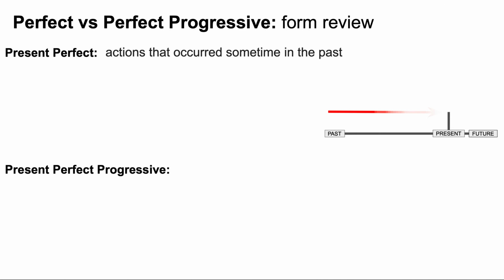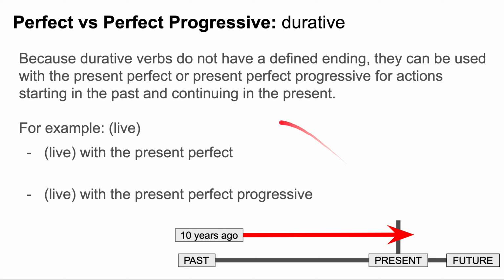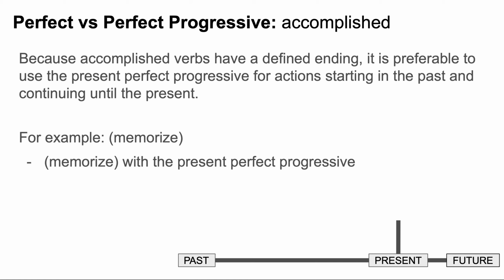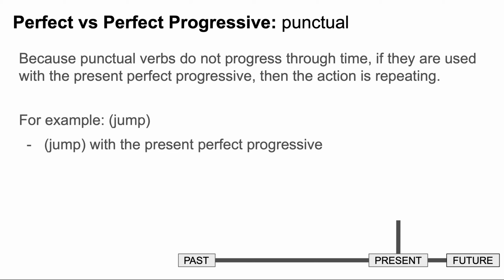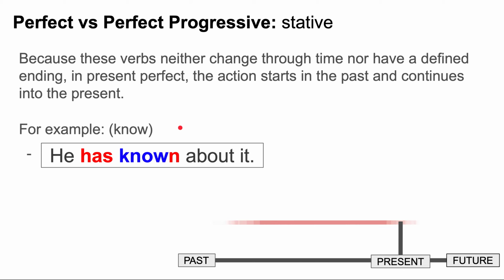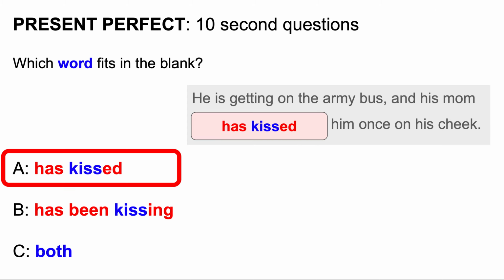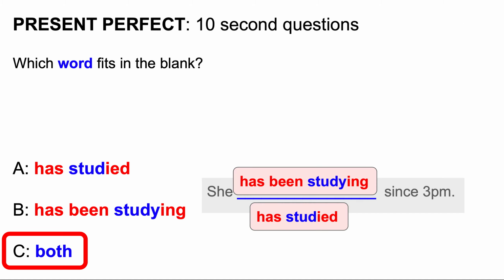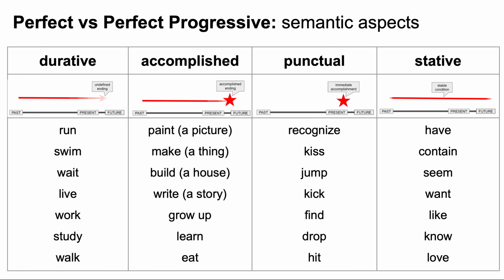Why your perfect tense sentence may sound awkward?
0:00 introduction
0:12 grammar
1:01 semantic aspects of verbs
1:52 durative verbs
4:13 accomplished verbs
6:32 punctual verbs
8:30 stative verbs
9:56 practice
13:35 summary